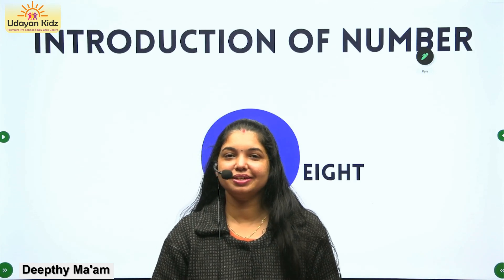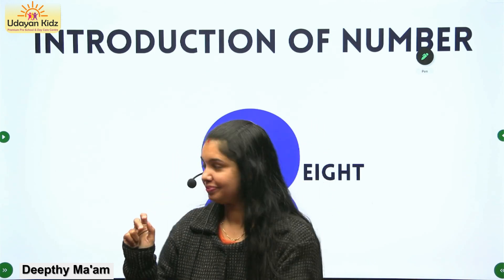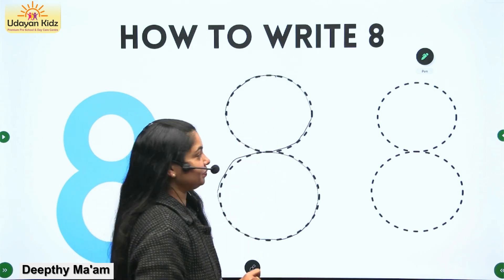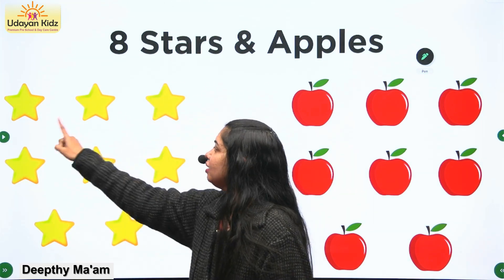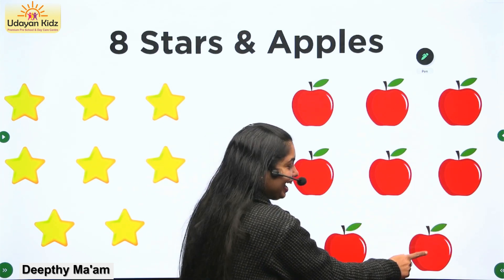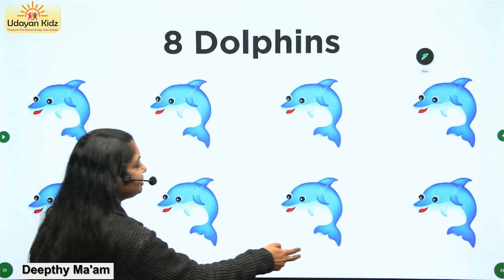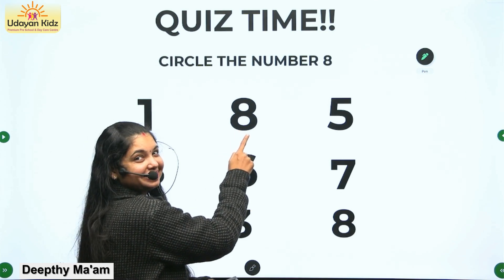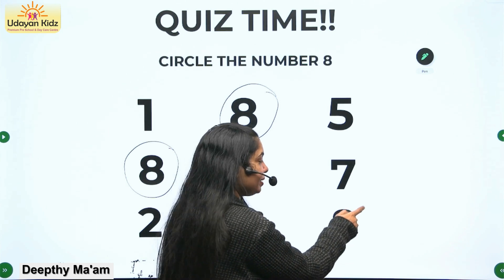The Number 8 | Learn to Count 8 | Introduction to Number 8 | How to write Number 8 | Udayan Kidz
Udayan Kidz : Best Pre School Chain in India
🔢 Welcome to the exciting world of numbers with Udayan Kidz! 🎉 Get ready for a fantastic journey as we explore the amazing Number 8. In this special video, we'll not only introduce the number 8 but also guide you on how to count up to 8 and show you the easy way to write this fantastic number.

In our Number 8 adventure from Udayan Kidz, you can look forward to:
👉 An engaging introduction to the magical world of the number 8.
🖊️ Step-by-step instructions on how to write the number 8 effortlessly.
🔍 Tips on how to count up to 8 in a fun and interactive way.
❓ An entertaining quiz to test your counting skills and keep the learning excitement alive.

Whether you're just starting your journey with numbers or you're already a counting whiz, this video is filled with educational fun and surprises! Hit play, join the counting party with Udayan Kidz, and let's become experts in the world of Number 8 together!

-Queries Resolved:
how to write number 8, number 8 for kindergarten, number 8, count 8 kindergarten, introduction of number 8 for preschoolers, count 8 song, learn the numbers, count the numbers